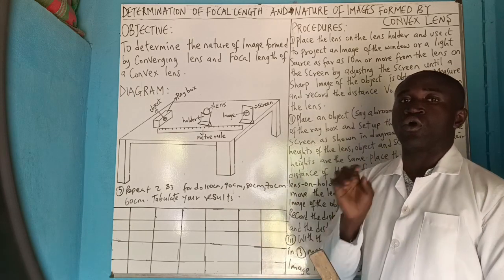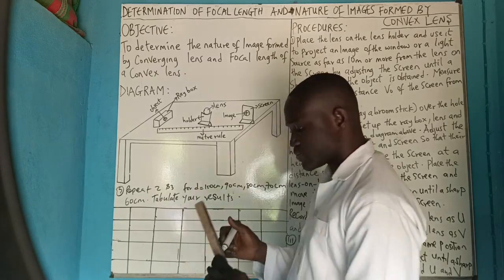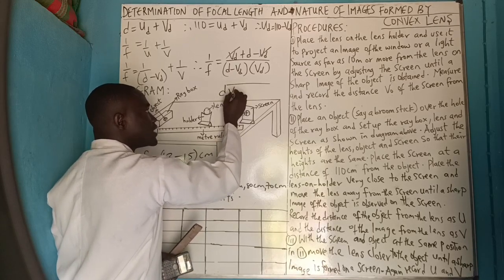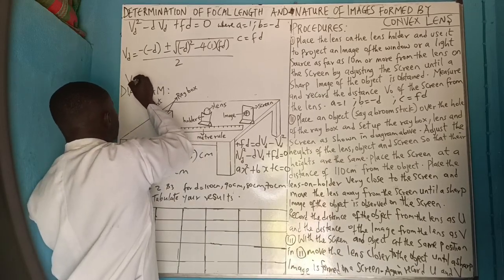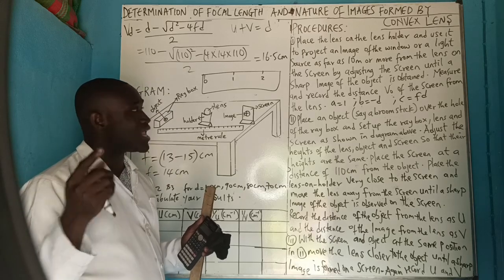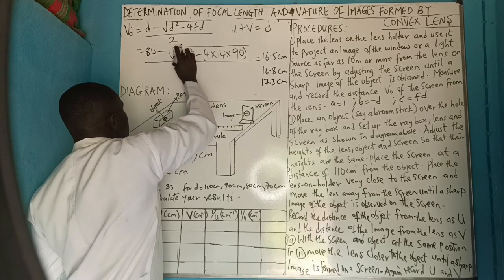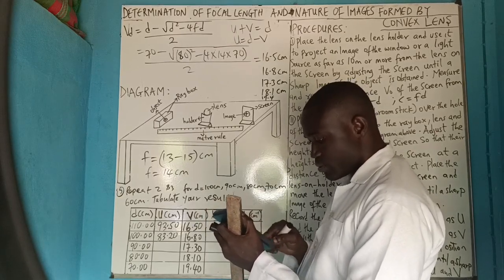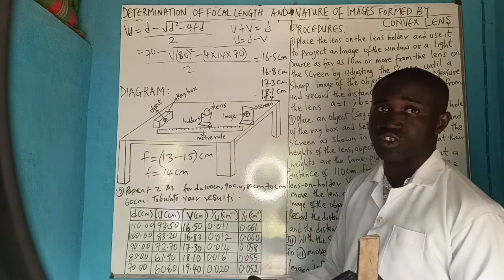Convex lens Experiment